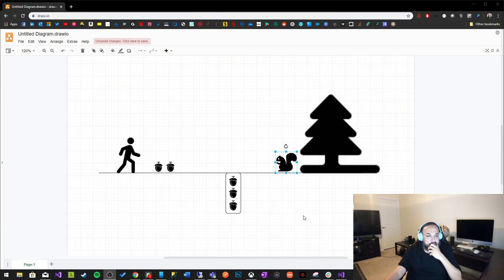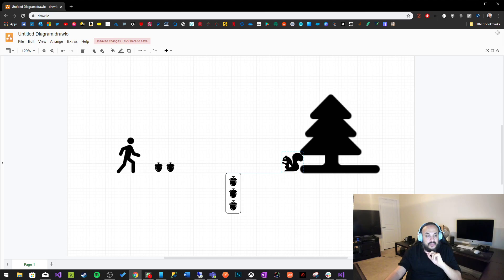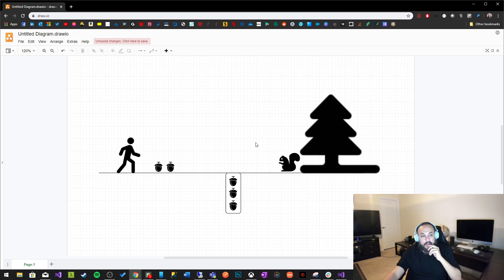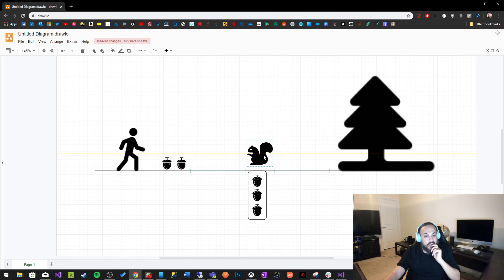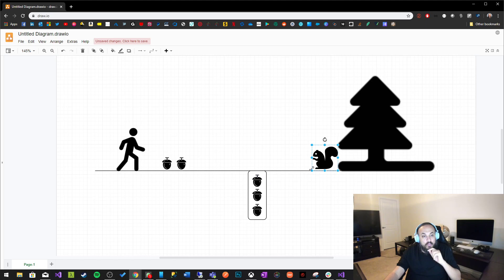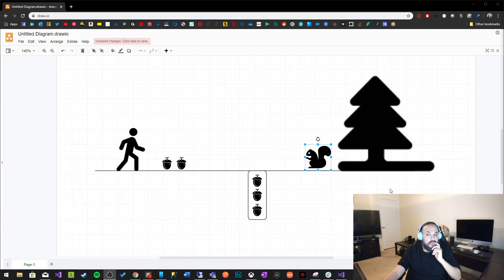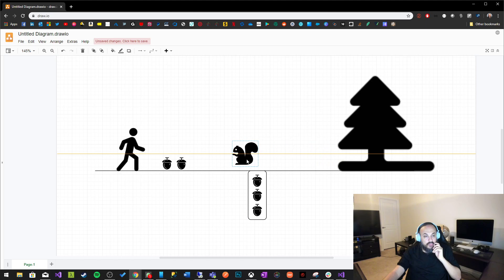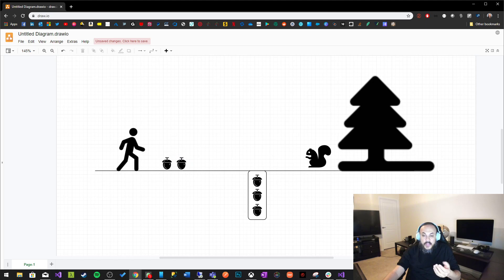Squirrels and Caching Pattern